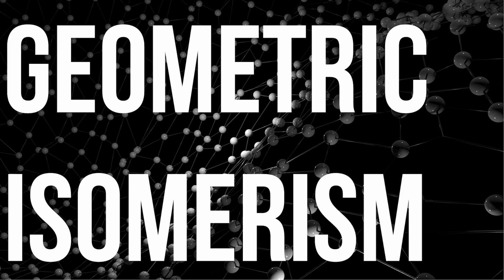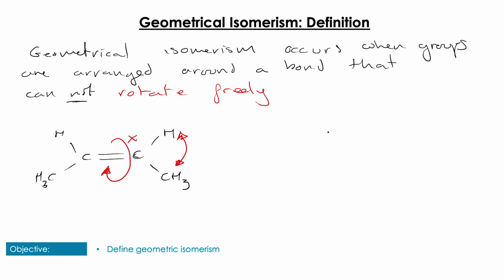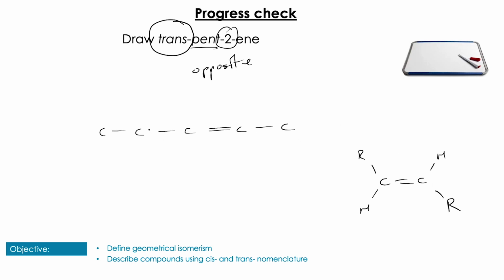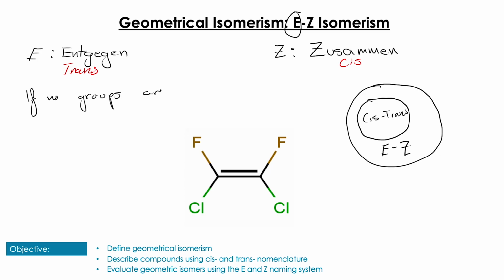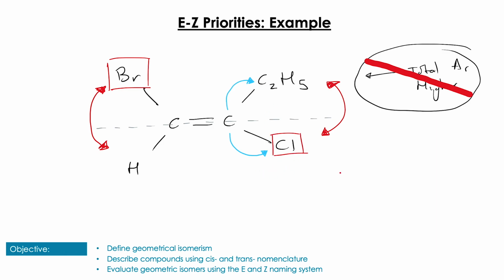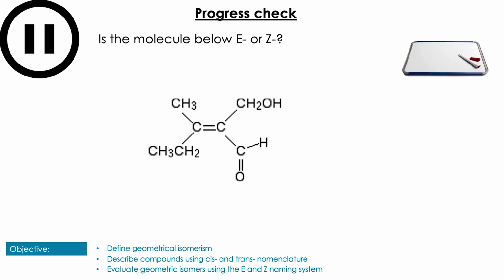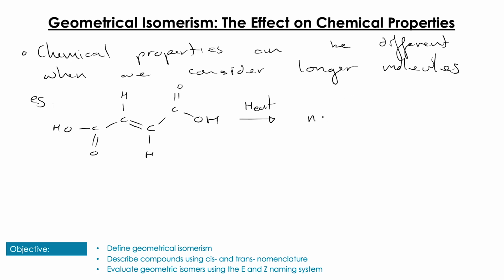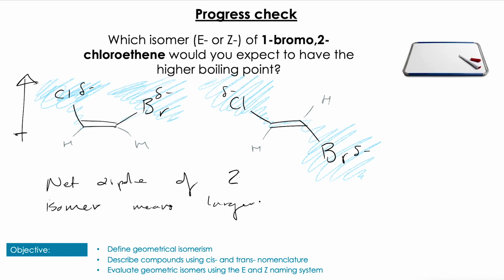Geometric Isomerism (IB Chemistry S3.2)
IB Chemistry Structure 3.2 - Organic Chemistry - Geometric Isomerism

In this video, we will begin to take a look at stereoisomerism. We will at what stereoisomerism is and how geometric isomerism fits into this. We will look at two naming systems and the way to properly prioritize the groups around a bond that can not rotate freely.

What is Stereoisomerism? 1:01
Geometrical Isomerism 1:30
Cis- and trans-  2:59
E- and Z- 6:10
How Geometric isomerism affects physical and chemical properties 12:14